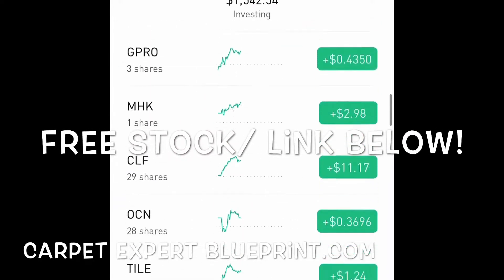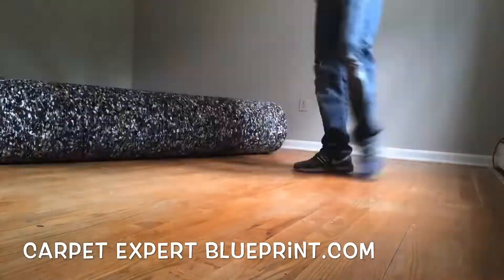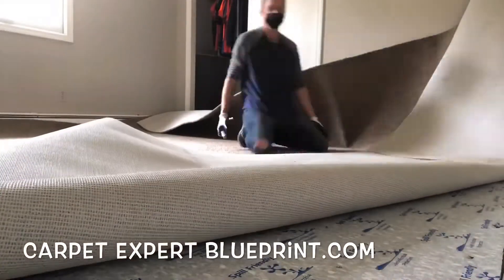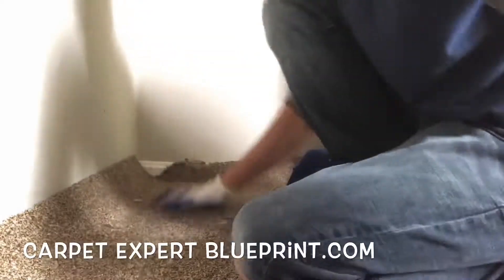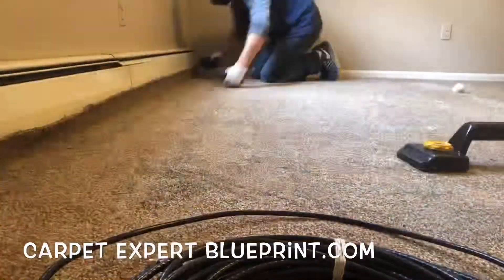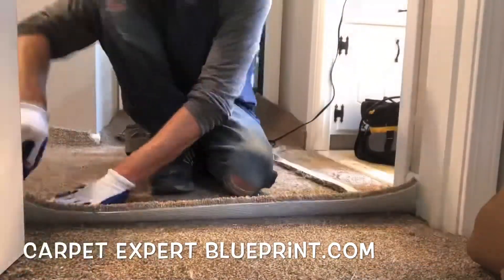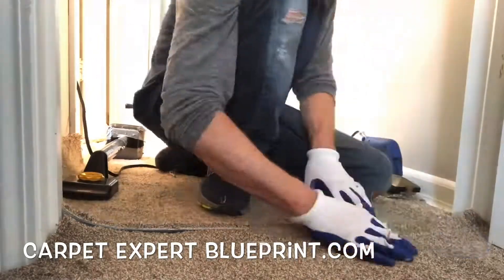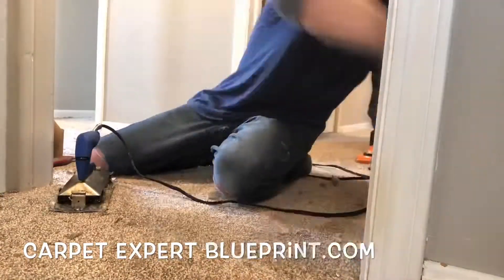How To Install Bedroom Carpet